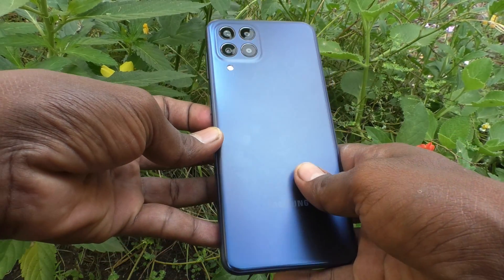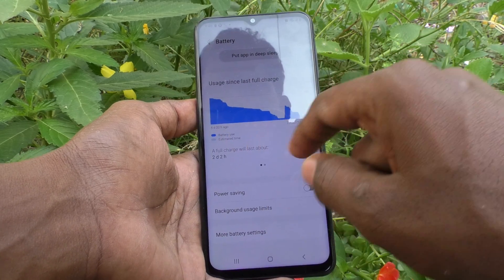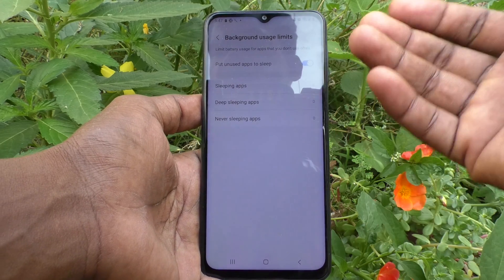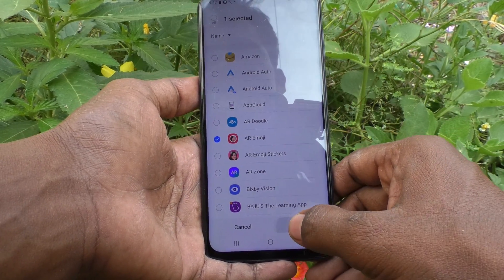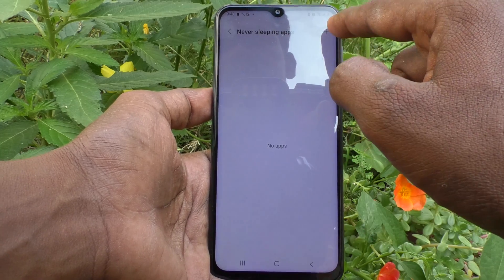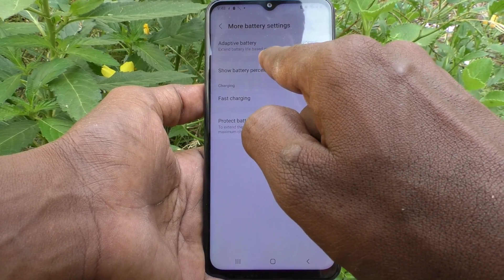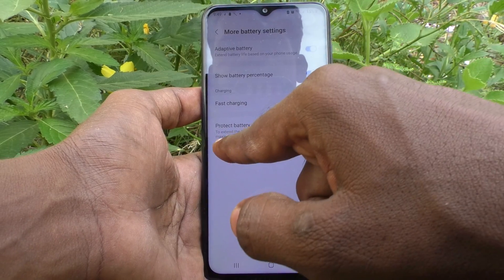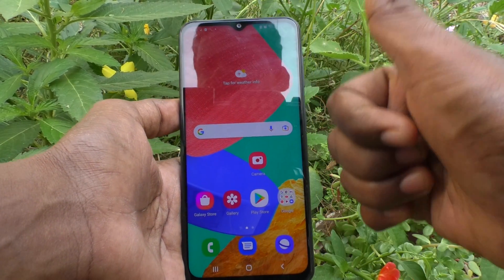Samsung Galaxy M33 5G battery settings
Samsung Galaxy M33 5G battery settings: Learn here how to do battery settings in Samsung Galaxy M33 5G. You can also able to enable battery saver mode and how battery percentage should be shown in the notification bar of Samsung Galaxy M33 5G. Learn all the tips and tricks from the video to set battery optimization in the Samsung Galaxy M33 5G.